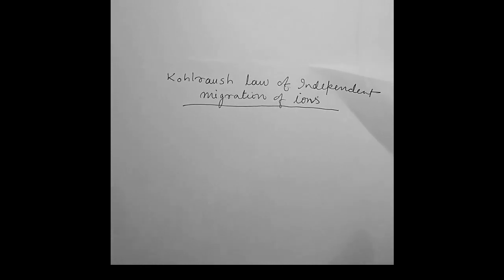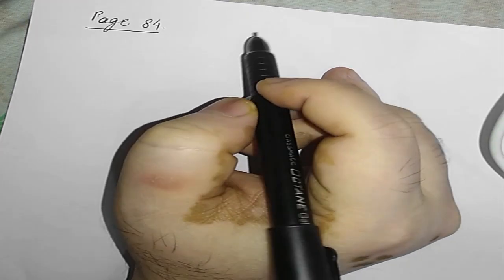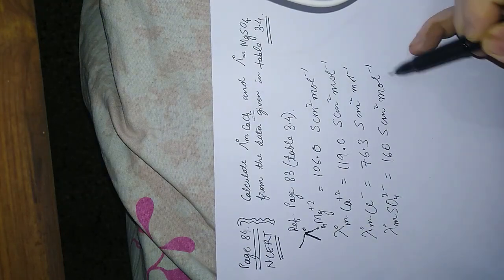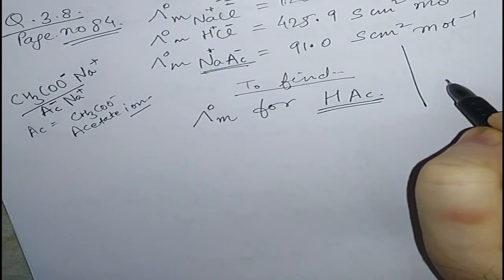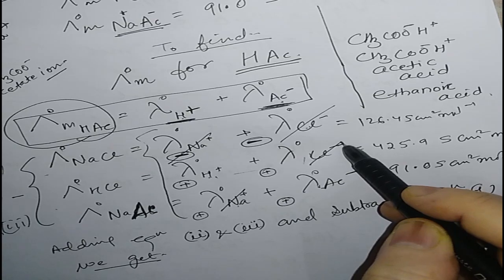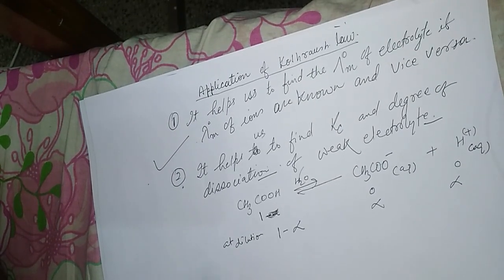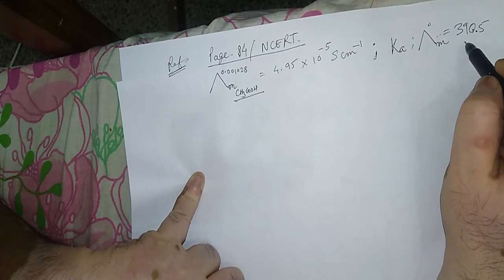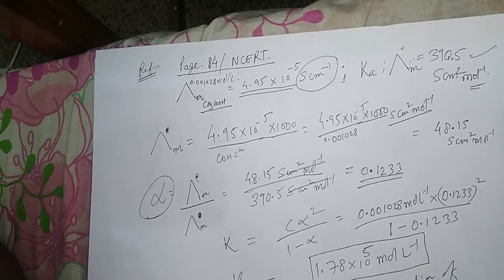SECTION 3.4.2 : KOHLRAUSCH LAW AND ITS APPLICATION